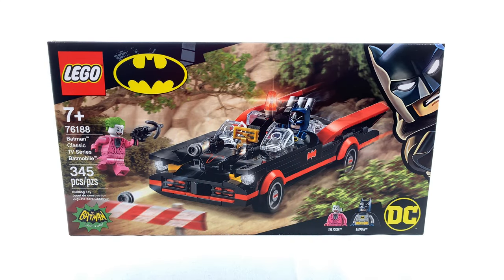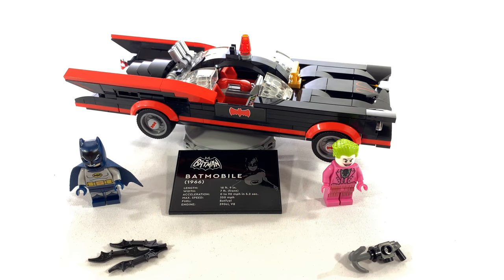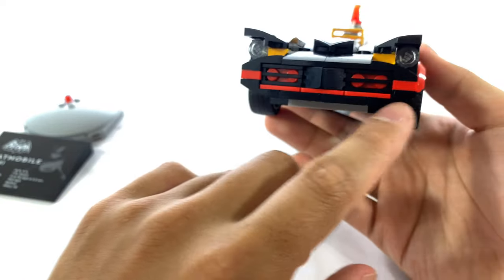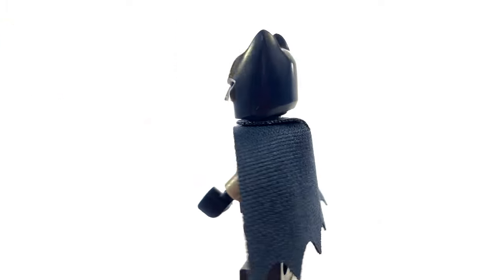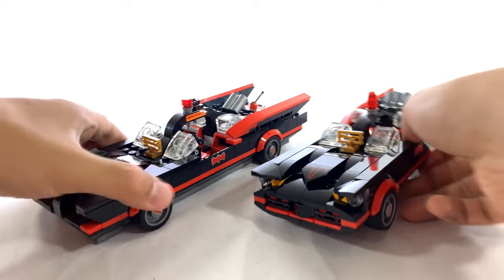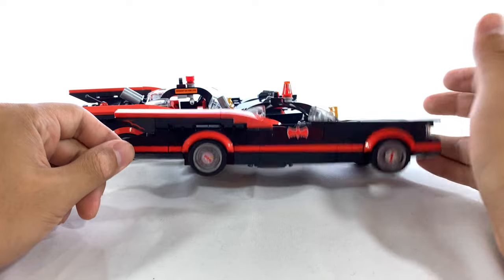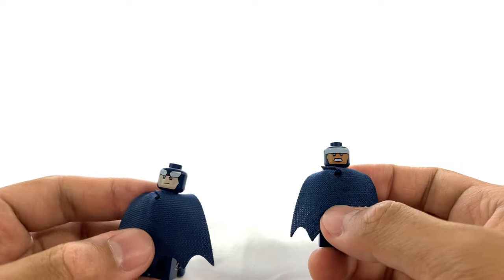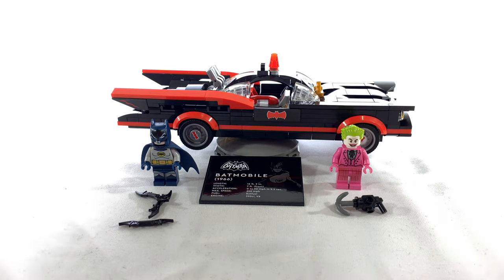LEGO Batman Classic TV Batmobile 76188 DC Superheroes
Hey guys, this is my review of the Classic TV Batmobile.

Be sure to follow our Instagram: Brickhubvideo

If you would like to support the channel and also like to save money, please consider saving your hard earned money with Yotta Bank using referral code MYSTERY and we’ll both get 100 tickets automatically entered into next week’s drawing!

Let myself and others know your thoughts in the comments below (family friendly only, no advertising your own channel, spam/spoilers will be removed), and subscribe, hitting that notification bell, for more videos just like this one in the future!